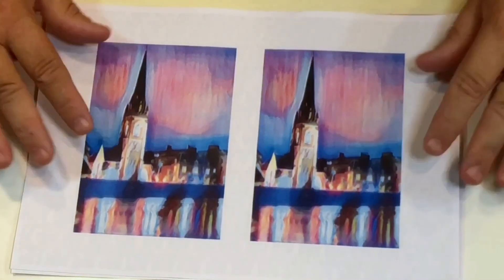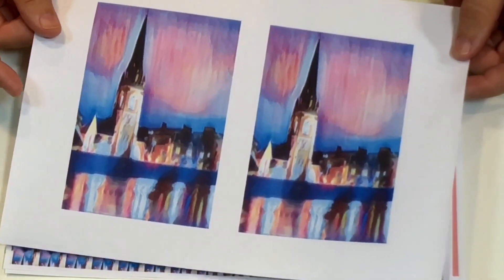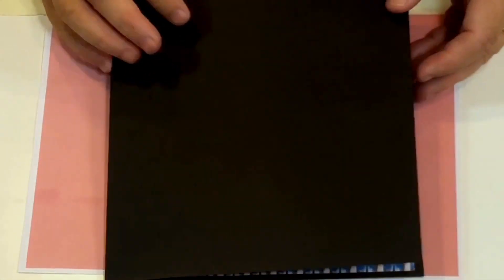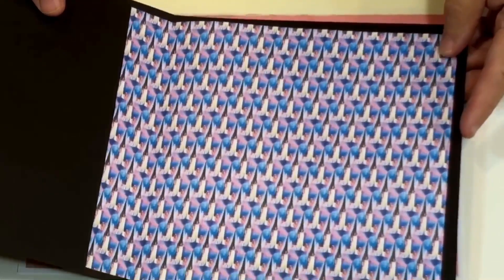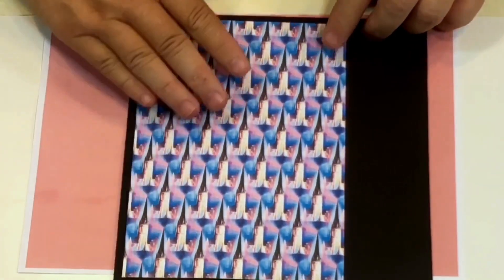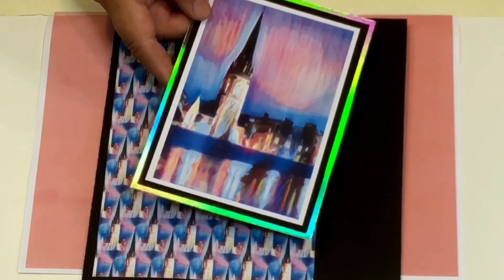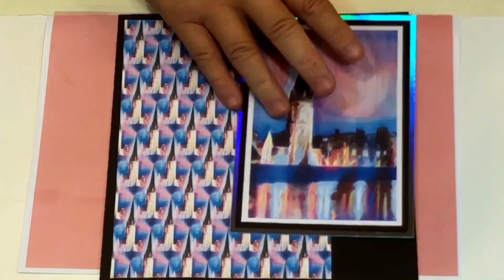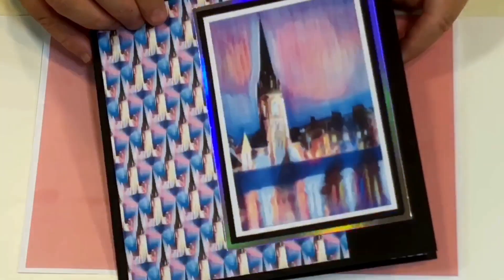25 November 2021